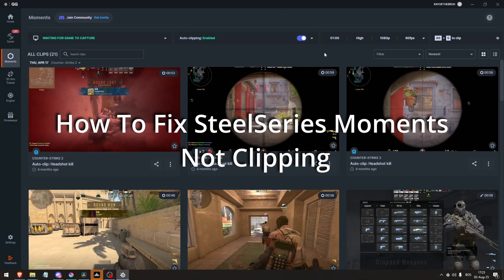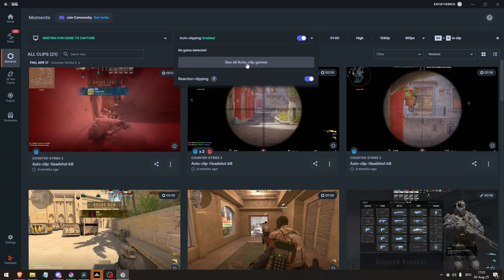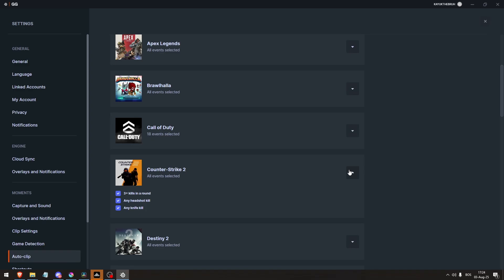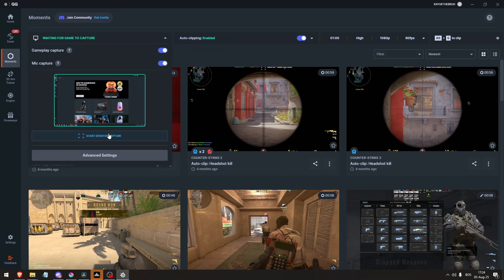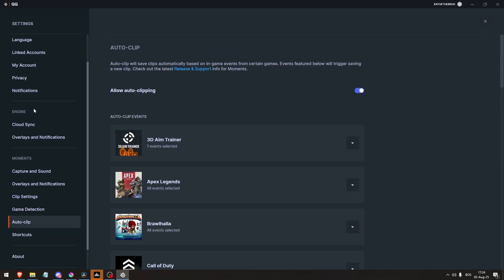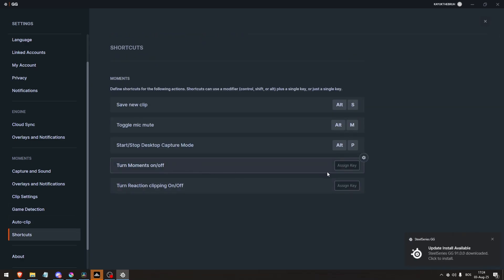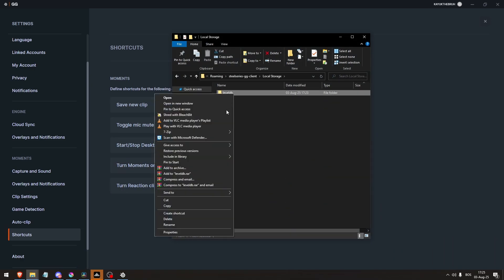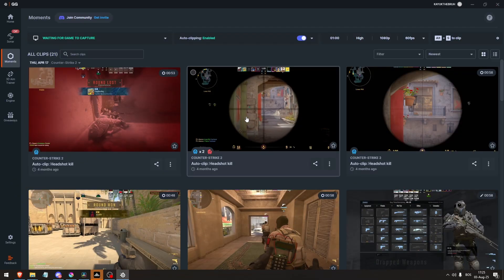How To Fix SteelSeries Moments Not Clipping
In this video I show you How To Fix SteelSeries Moments Not Clipping